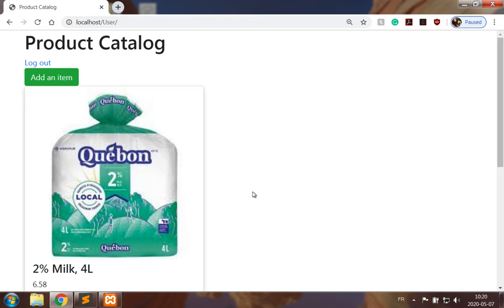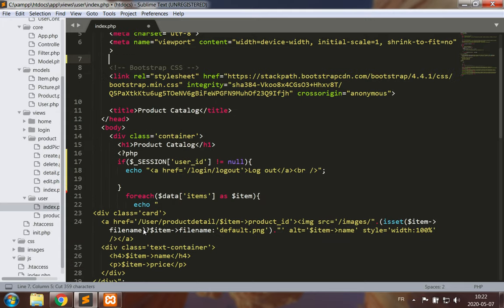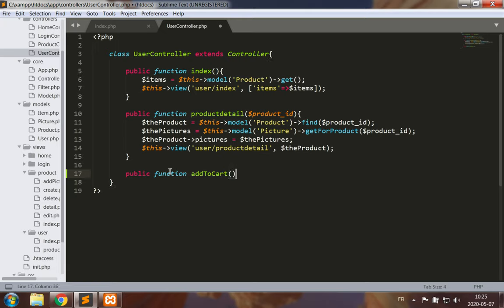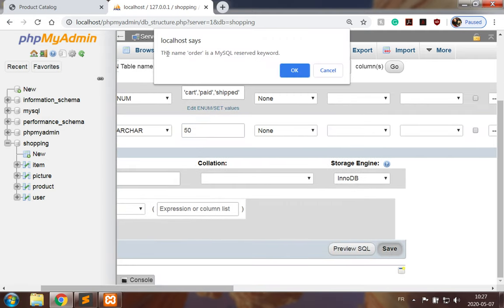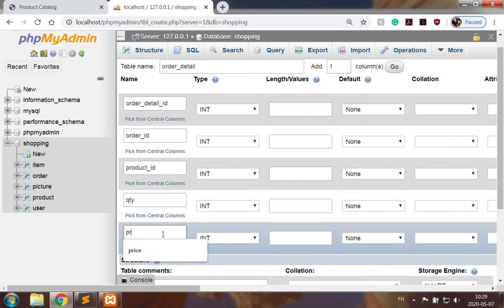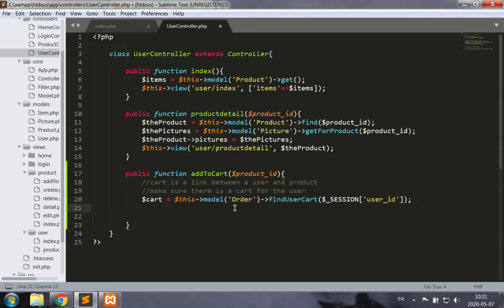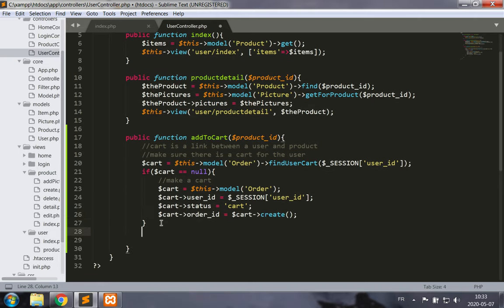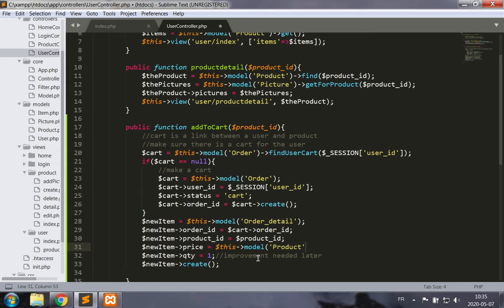PHP MVC Part 14A: Shopping cart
In this 3-part video, we set up a shopping cart for users to add and remove products from the catalog.